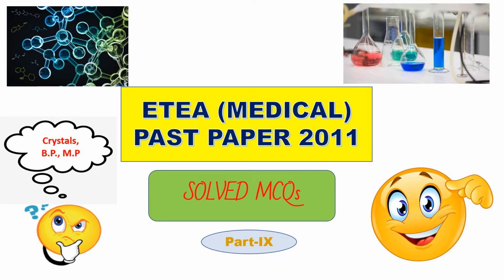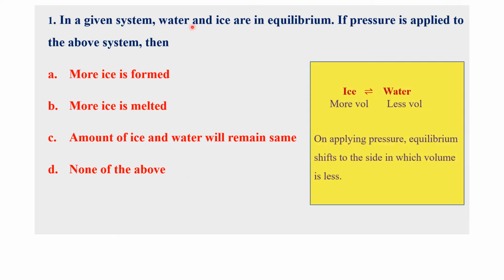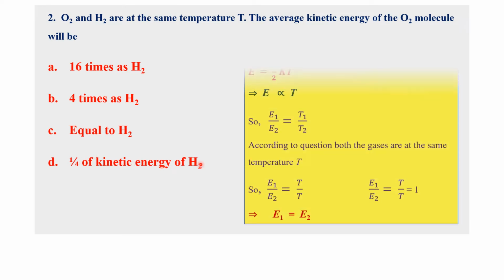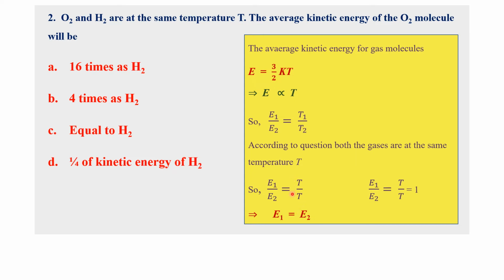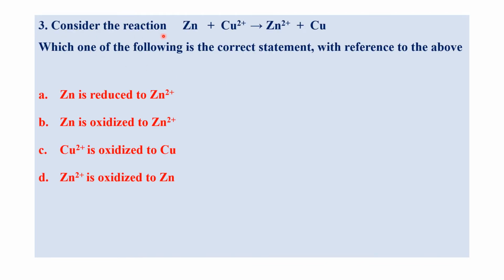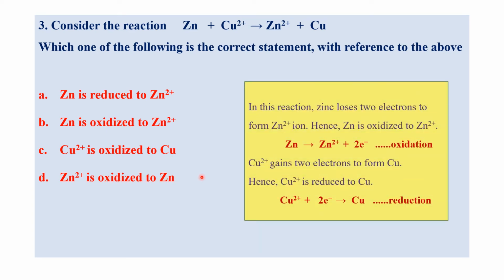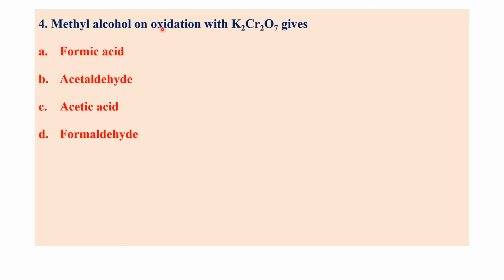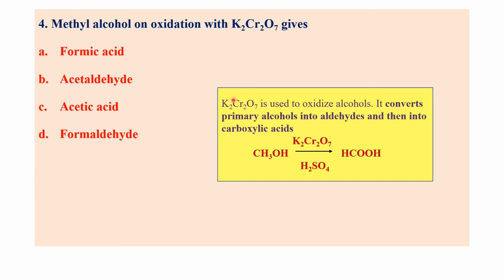ETEA NMDCAT past paper Solved MCQs CHEMISTRY ,,,,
oxidation of alcohol, electrochemical reaction of zinc and copper, average kinetic energy of gases, equilibrium of ice and water